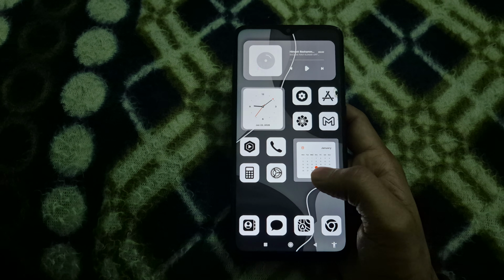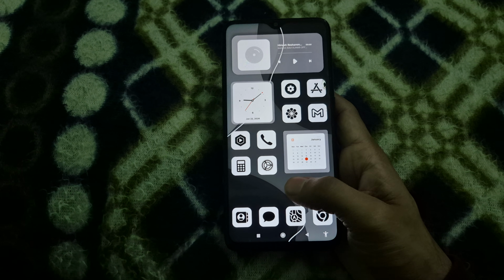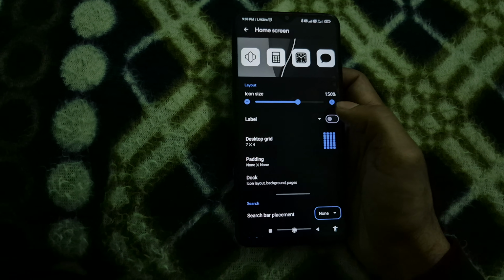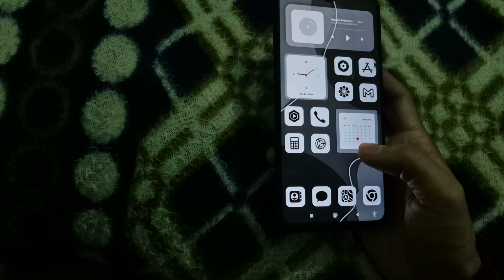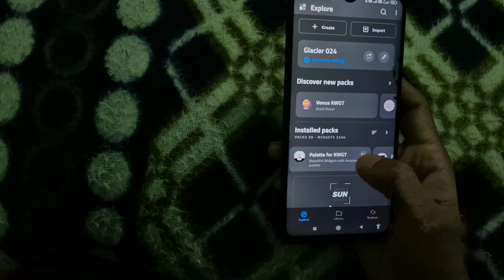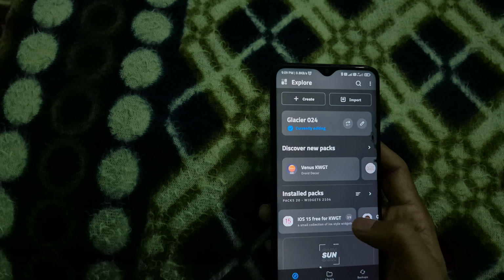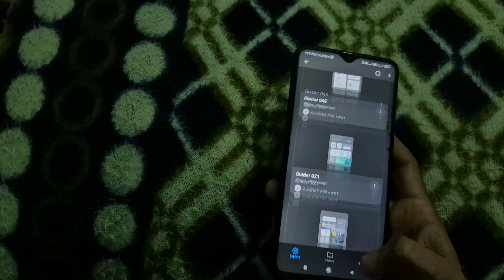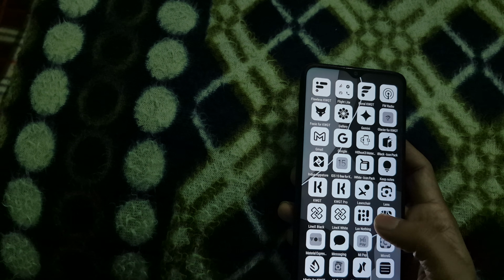How to Create the Perfect Nova Launcher Home Screen Setup (Step-by-Step Tutorial) 2026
Want the sleek look of iOS 26 on your Android device? In this step-by-step tutorial, I'll show you how to transform your home screen using Nova Launcher, the minimalist iBlack icon pack, and the stunning Oreo KWGT widgets!

This setup perfectly replicates the clean and modern aesthetic of iOS 26, bringing a premium feel to your Android. We'll cover everything from customizing your app icons with iBlack to setting up the beautiful Oreo KWGT widgets for your clock, weather, and more.

What you'll learn in this video:
 * How to achieve an iOS 26 inspired home screen on Android.
 * Step-by-step Nova Launcher setup for a clean look.
 * Applying the iBlack icon pack for a minimalist aesthetic.
 * Tips and tricks to personalize your Android home screen.

 * Nova Launcher: [Play Store]
 * iBlack Icon Pack: [Play Store]